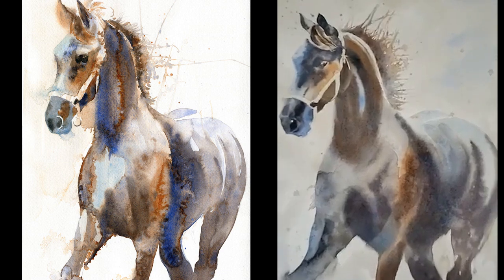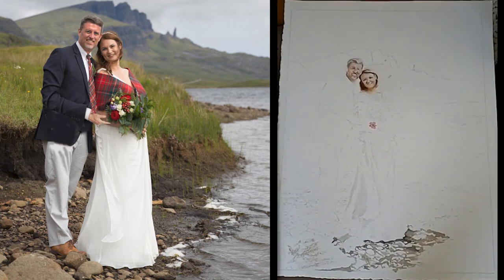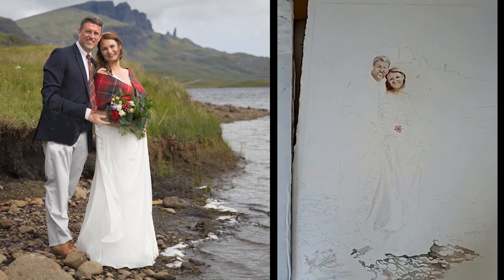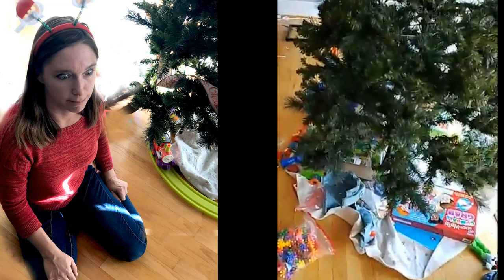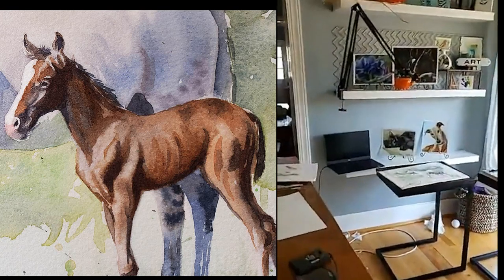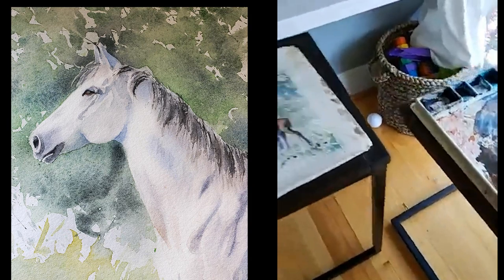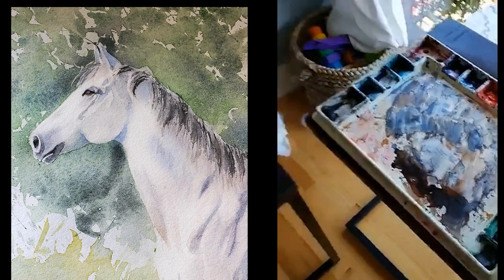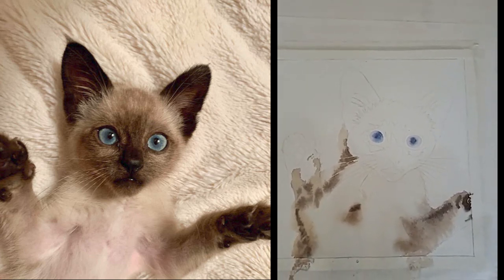ART UPDATE- Horse watercolor painting, Dachshund Portrait, Custom Wedding Portrait - What I'm Up 2!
I made this video to go live on Facebook, where I post my daily art adventures.  I show you everything I'm working on this week, which includes custom watercolor commission paintings of a horse, a dachshund dog, and a wedding portrait in Scotland.  I will be posting more in depth video tutorials on most of these paintings in the coming weeks.